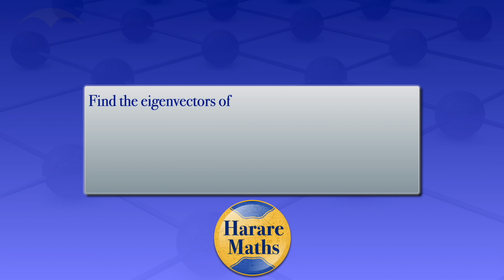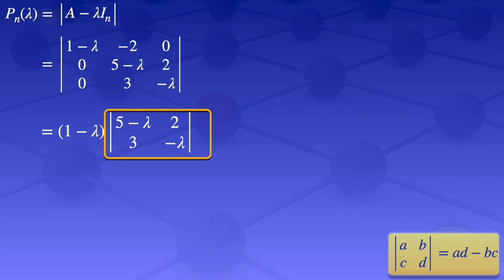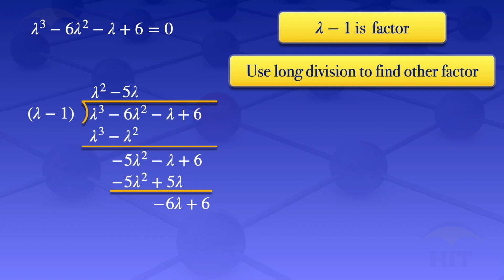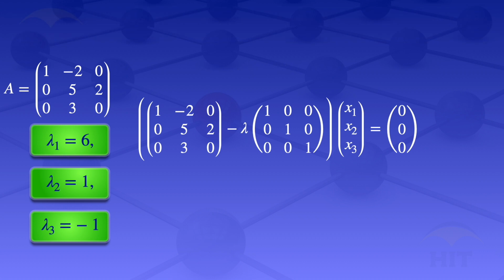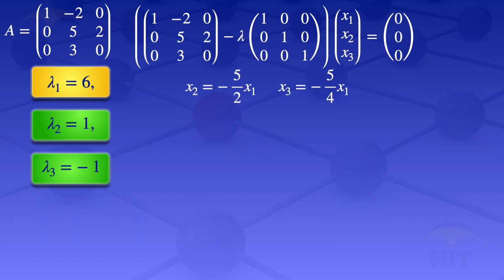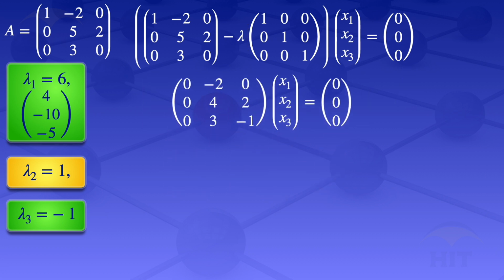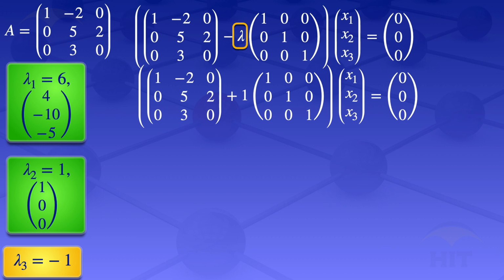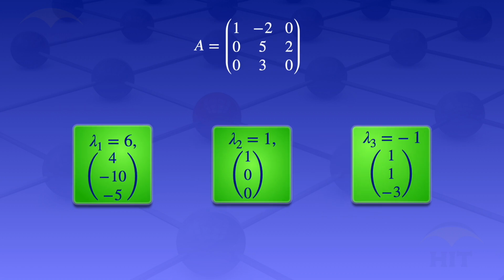Eigenvectors | Ex 4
Eigenvectors